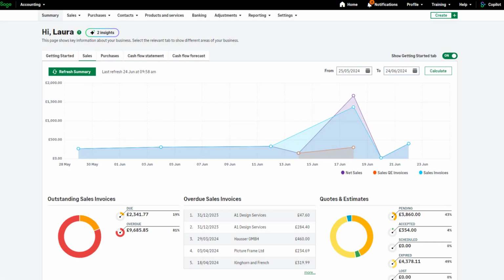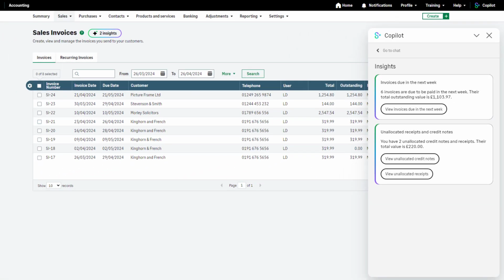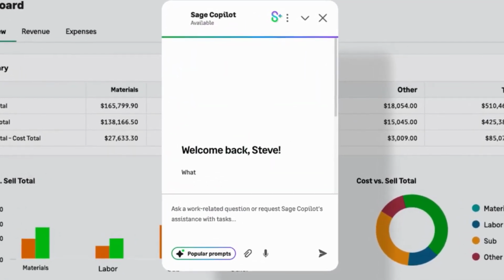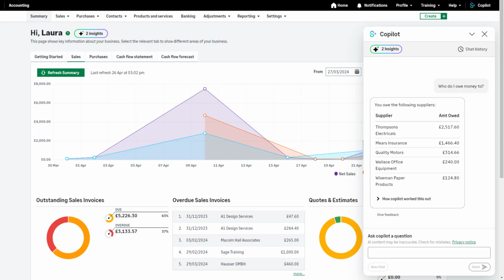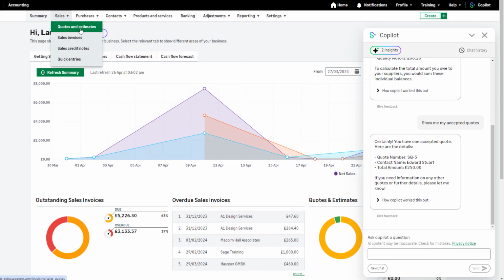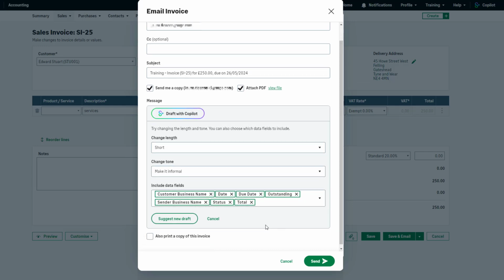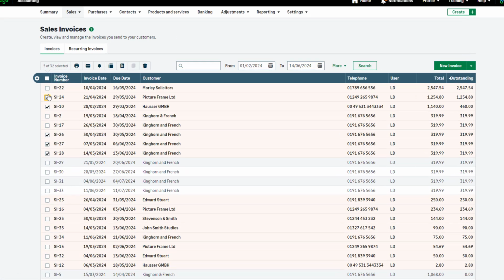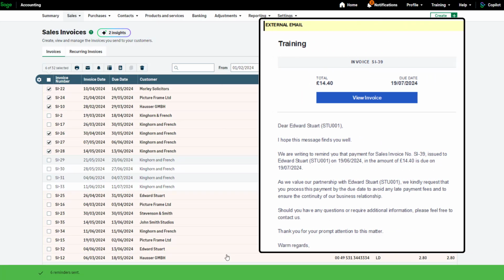Sage Accounting (UK) - A Guide to Sage Copilot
In this video we'll show you how to use Sage Copilot in Sage Accounting (UK).

0:00 Introduction to Copilot
0:27 Actionable Insights
2:00 Chat & suggested tasks
3:26 Draft emails with Copilot
4:47 Chase payments
5.47 Security and closing